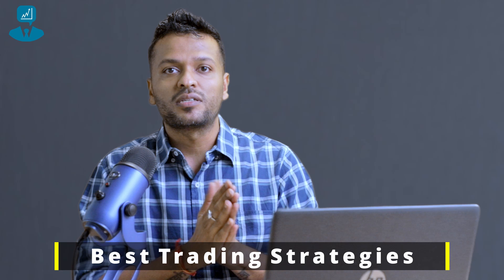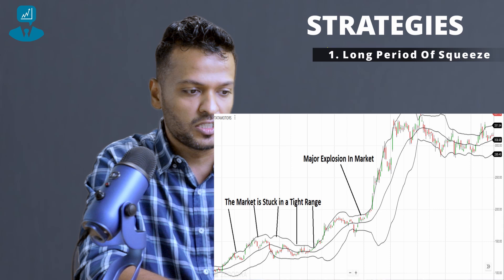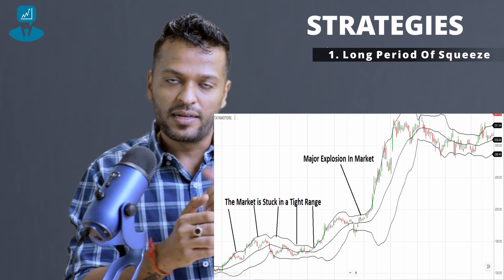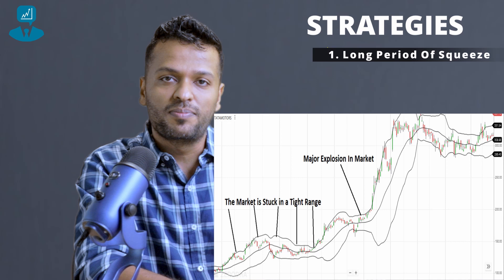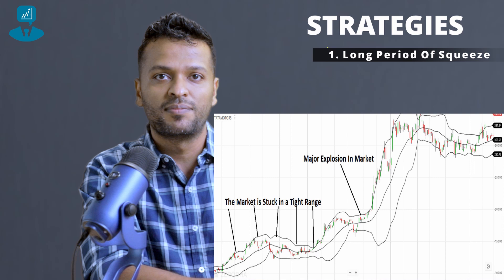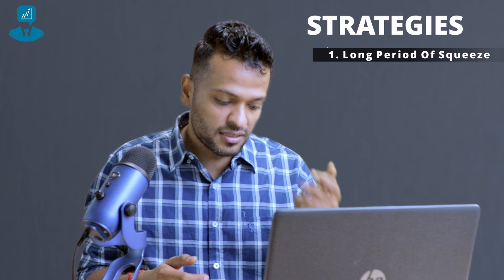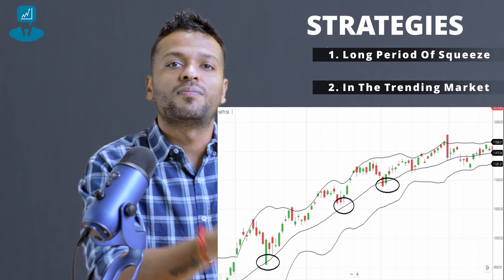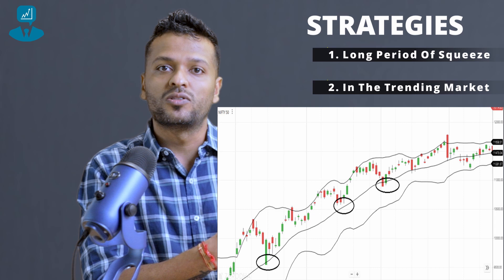Bollinger Bands Explained - How to use Bollinger Bands in Day Trading? | Trade Brains Academy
In this video, we covered the basics of BollingerBands and explained how to user Bollinger Bands for day trading for technicalanalysis. Bollinger Bands are a trading tool used to determine entry and exit points for a trade. Keep watching to learn day trading with Bollinger Bands